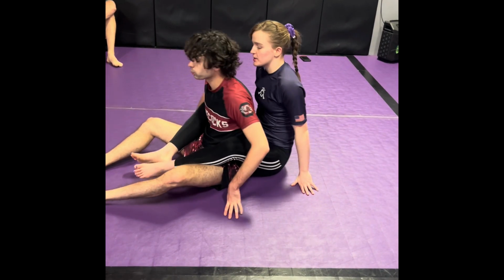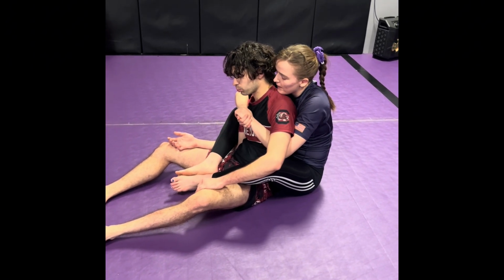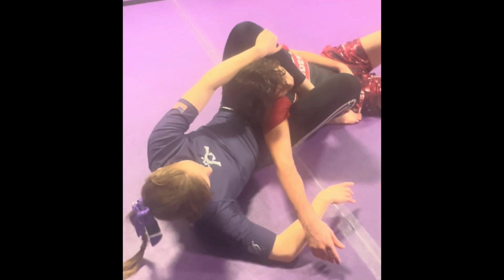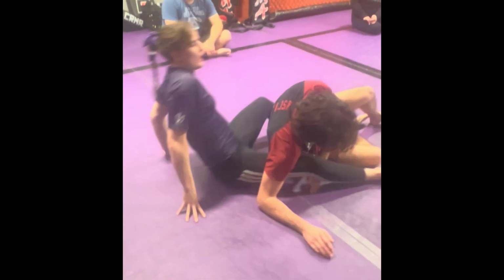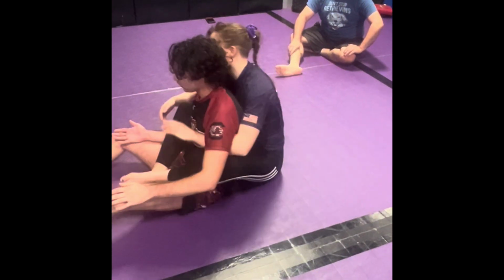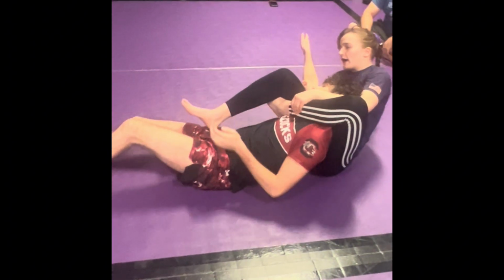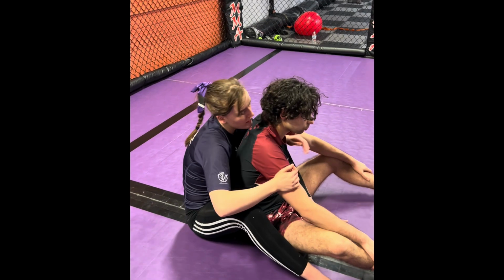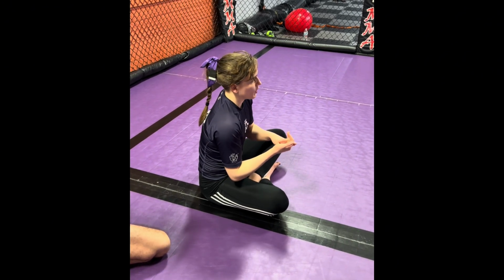Back Triangle & Back Control Eco Drills • Jiu-Jitsu Games for Kids & Adults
Someone left a comment on my spider guard triangle games video asking about the back triangle, so I came up with some new drills! I tested these games on both kids & adults of varying skill levels. You don’t need to do all five games every class - the drills can be mixed & matched based on skill level. Let me know what you think & what you want to see next!

Cyanide